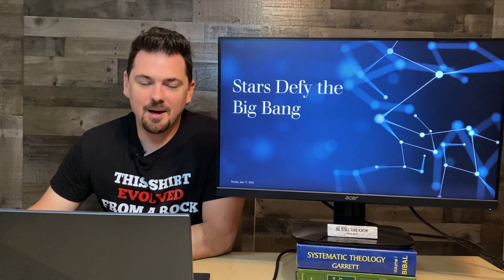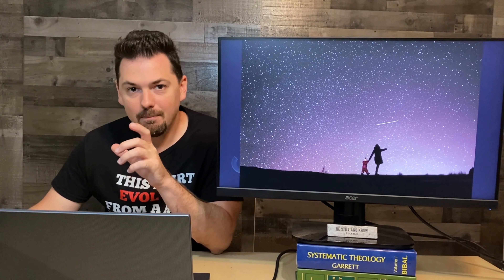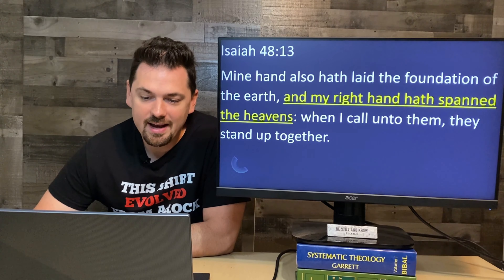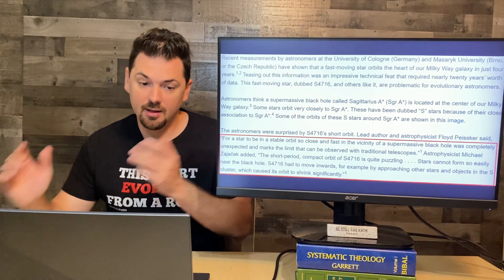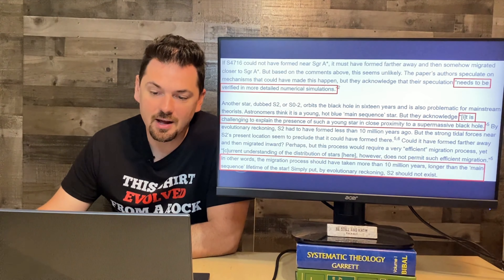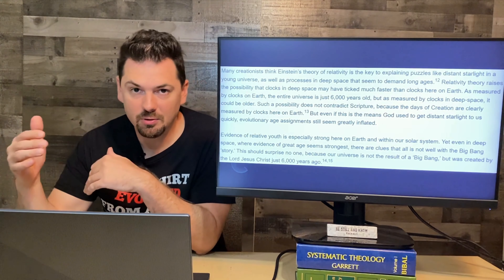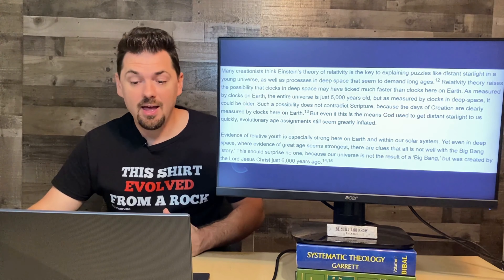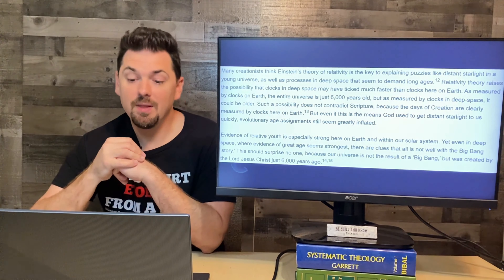Scientists Are Puzzled By Recent NASA Photos | The Bible Says God Stretched Out the Heavens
NASA recently released some amazing pictures of the universe. The mainstream media is running with their typical billions of years narrative but scientists seem to be baffled by these photos.

1 Peter 2:2 says the following, "As newborn babes, desire the sincere milk of the word, that ye may grow thereby:" We are to continue to grow in our faith, so we can be ready to defend ourselves.

What We Believe:

BIBLE VERSION
All scriptures are quoted from the King James Bible.

TRINITY
God is 1 entity representing 3 natures.

1st John 5:7
"For there are three that bear record in heaven, the Father, the Word, and the Holy Ghost: and these three are one."

SALVATION
You are saved by Grace alone. Works don't get you to heaven.

Romans 10:9-10
That if thou shalt confess with thy mouth the Lord Jesus, and shalt believe in thine heart that God hath raised him from the dead, thou shalt be saved. For with the heart man believeth unto righteousness; and with the mouth confession is made unto salvation.

Ephesians 2:8-9
"For by grace are ye saved through faith; and that not of yourselves: it is the gift of God: Not of works, lest any man should boast."

GOD CREATED THE EARTH IN 6 LITERAL DAYS

THE EARTH IS 6000 YEARS OLD

It helps the channel grow and get the gospel around the world.